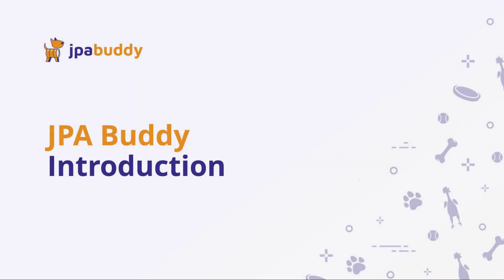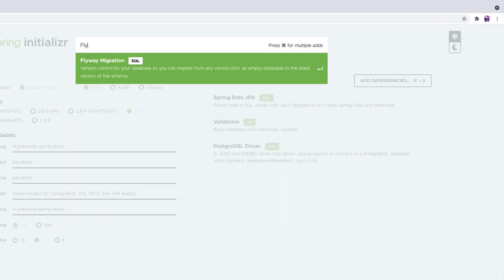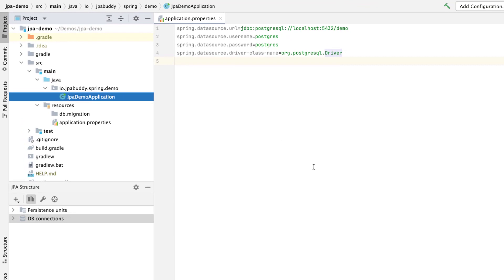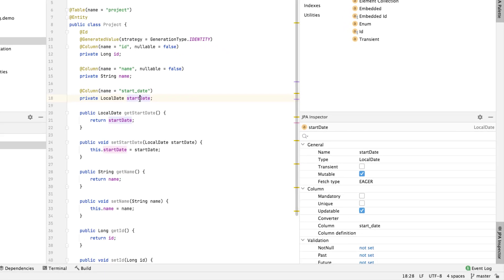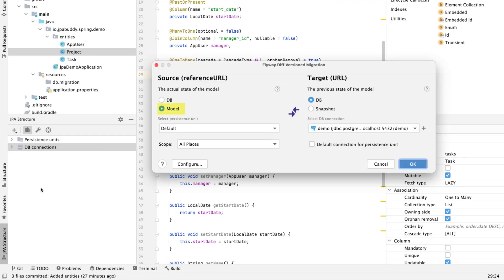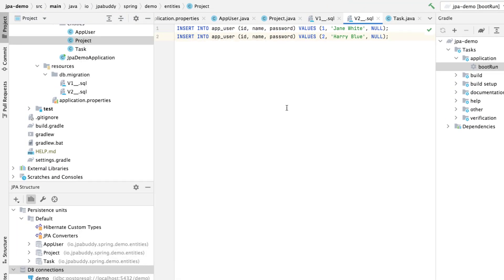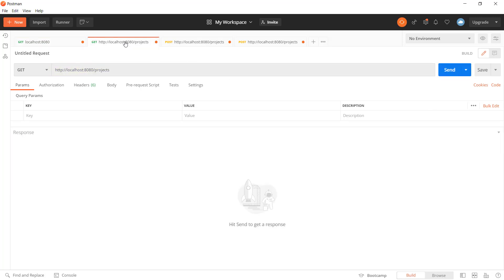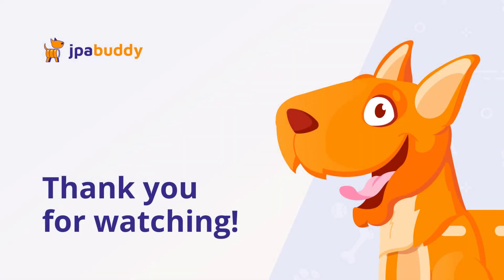JPA Buddy Introduction: creating a CRUD Spring Boot application within 10 minutes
The video demonstrates the features of JPA Buddy by creating a simple CRUD application from scratch within a few minutes upon the mainstream stack:
— Spring Boot
— Spring Data JPA
— Spring Data REST
— PostgreSQL

Used tools:
— IntelliJ IDEA Community Edition
— JPA Buddy